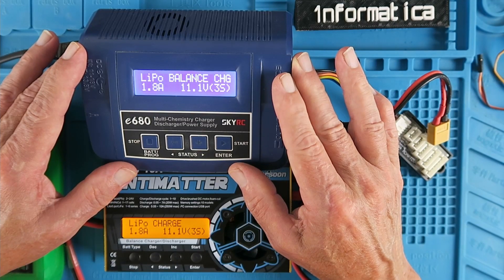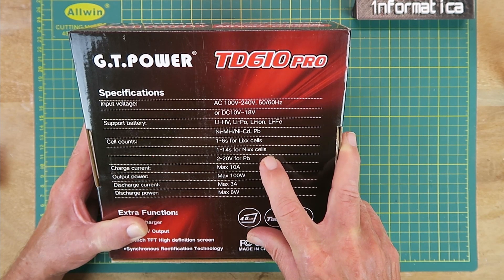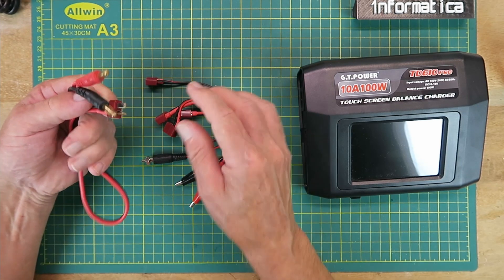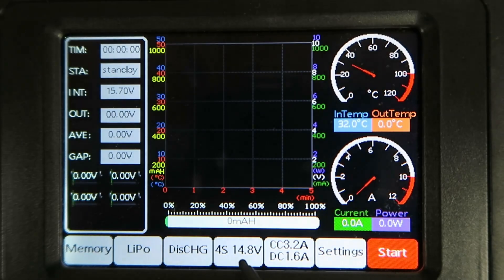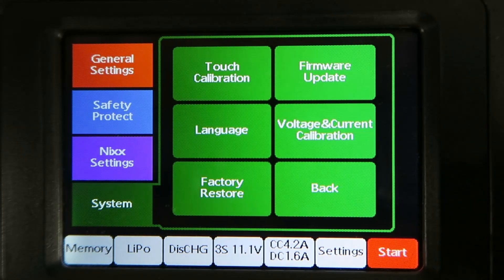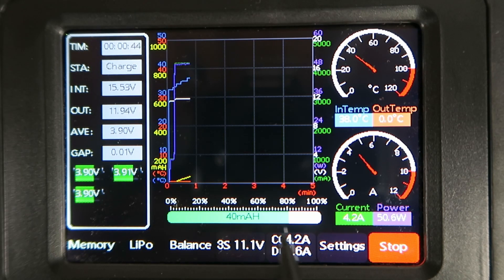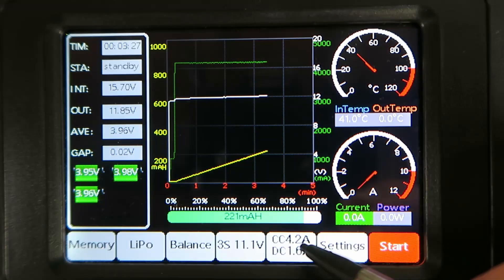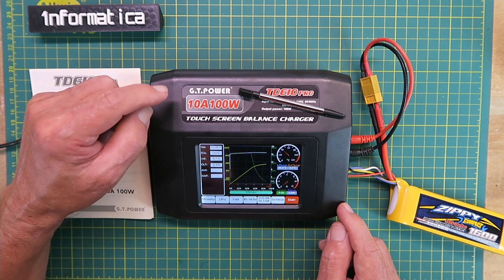G T Power TD610 PRO AC 100 240V Input Color Touch Screen 100W 10A Balance Charger Review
A very capable 100W 10A 6S charger with good clear LCD touch screen. Has all the usual features plus Internal Resistance test and 8 memory locations for common settings.

🛒 G.T. Power TD610 PRO AC 100-240V Input Color Touch Screen 100W 10A Balance Charger

0:00 Intro
0:42 Unboxing
3:53 Menu Options
6:38 IR Test
8:41 Graph Options
10:12 Conclusion